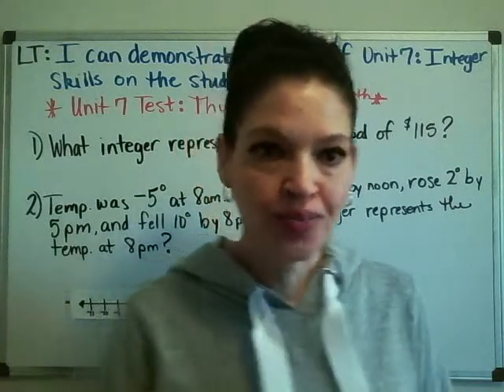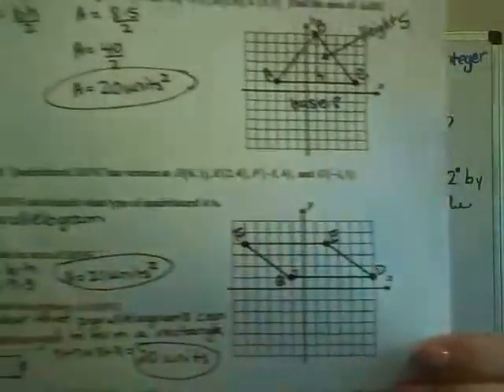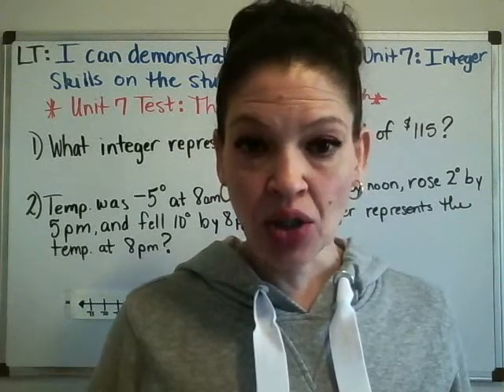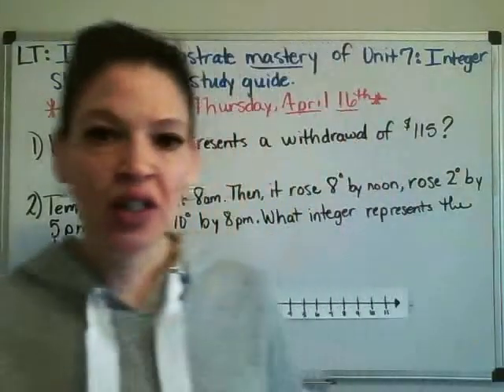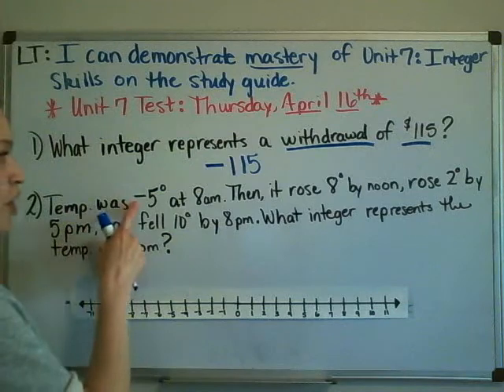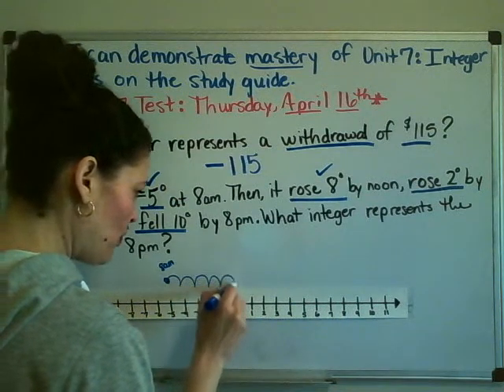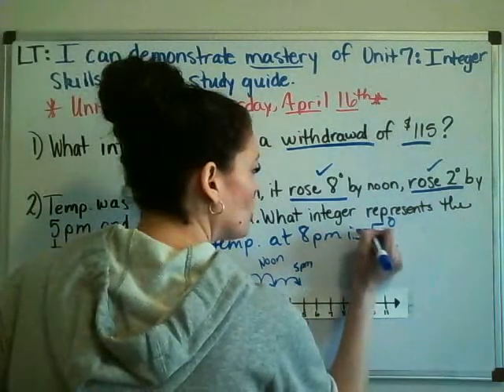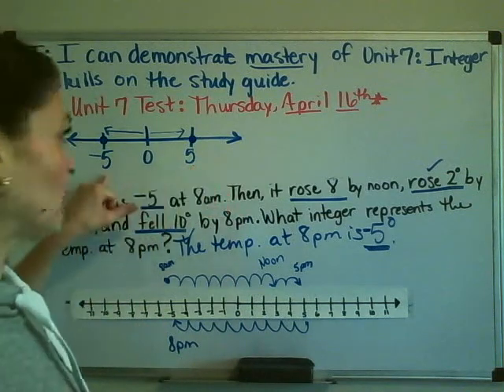Unit 7 Study Guide - Part 1